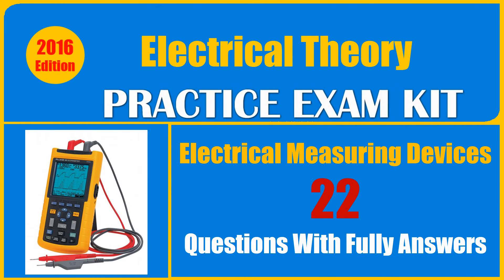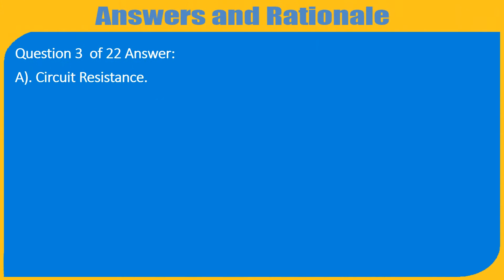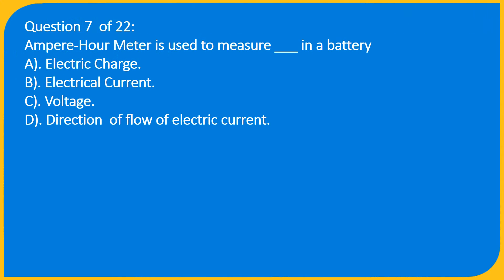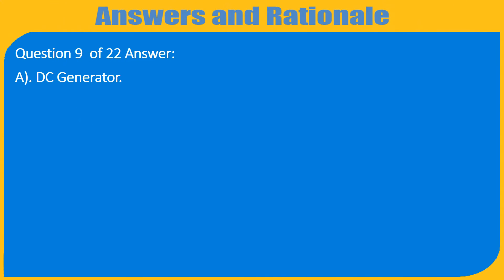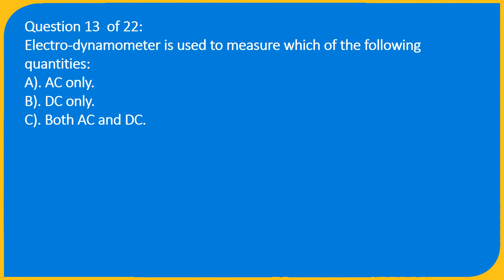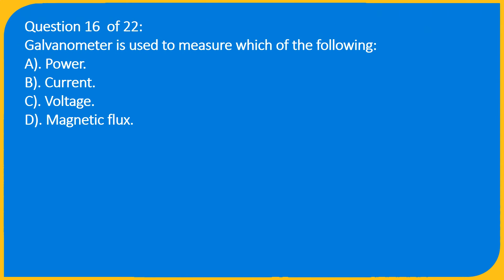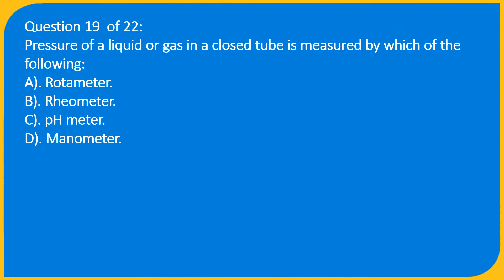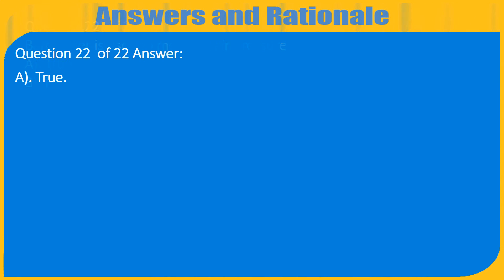Electrical Measuring Devices Quiz (22 Questions With Fully Answers)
Electrical Measuring Devices Quiz (22 Questions With Fully Answers). Electrical Theory Practice Tests Consists of Practice Tests including Ohms Law, Resistors, Inductors, Capacitors, Series and Parallel Circuits, Transformers and Electrical Motors, Power Factor, Different Measuring Instruments, Units of Measurement, Circuit Breakers, Relays, Motor Control Centers